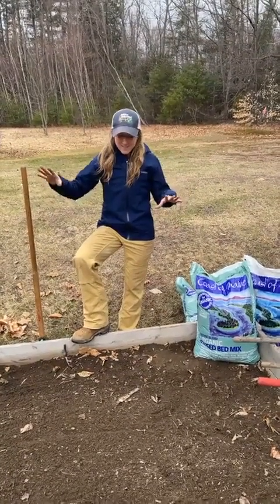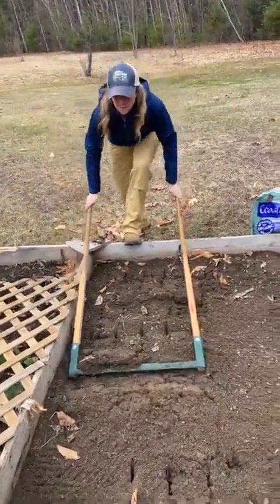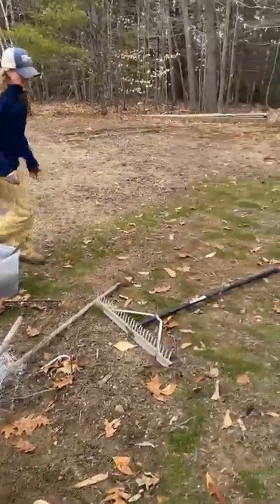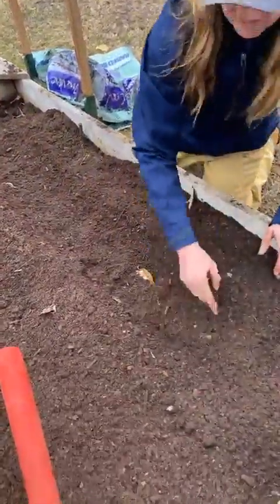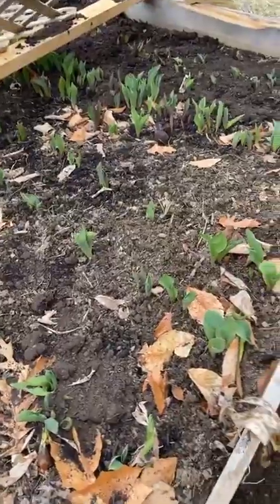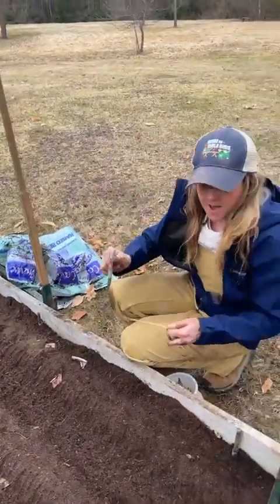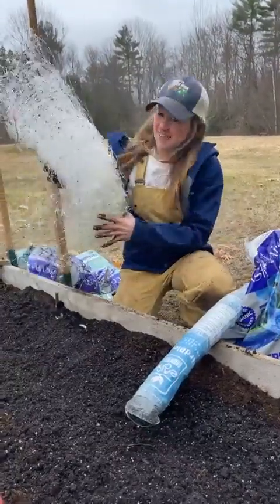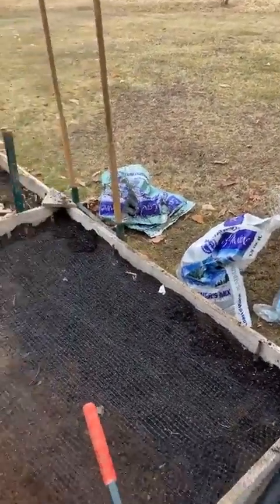Planting Sugar Snap Peas - Planting with Farmer Steph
Live Planting Series - Monday's at 12 Noon - Planting with Farmer Steph - PLANTING SUGAR SNAP PEAS!  🌱
Filmed April 5, 2021 - Farmer Steph walks you through every step of planting sugar snap peas in her raised bed garden!  She uses Coast of Maine's Castine Blend, Organic Raised Bed Mix and Stonington Blend, Organic Grower's Mix!

Farmer Steph from Farm to Table Kids Inc.
Tune in every Monday at noon on the Coast of Maine Facebook page! @coastofmaineorganic